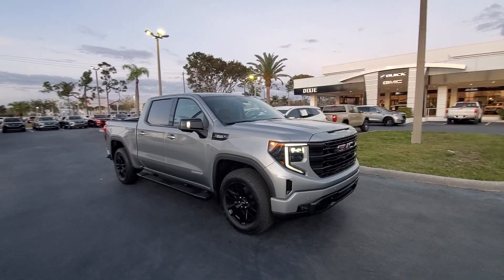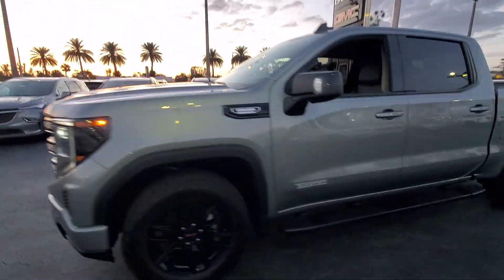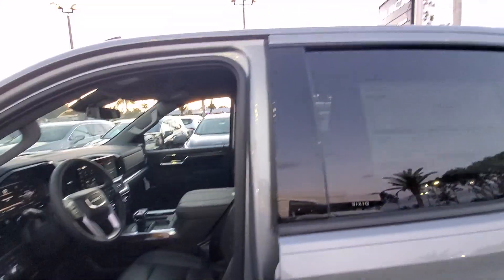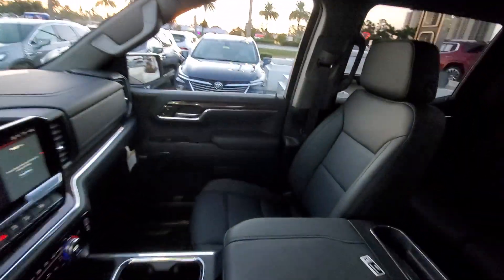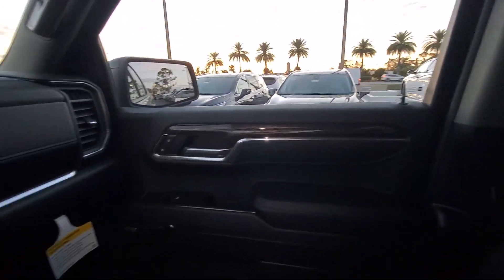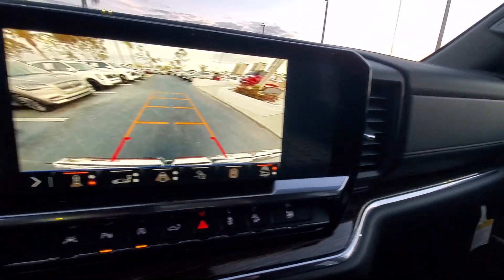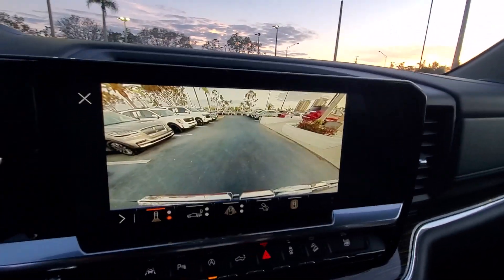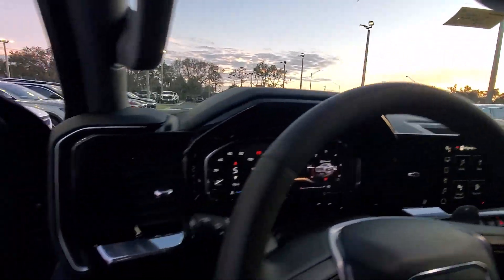2024 GMC Sierra_1500 Cape Coral, Estero, Bonita Springs, Naples, Fort Myers T24334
Sterling Metallic New 2024 GMC Sierra_1500 Elevation available in Fort Meyers, Florida at Dixie Buick, GMC.  Servicing the Cape Coral, Estero, Bonita Springs, Naples, Fort Myers, FL area.

Preferred Equipment Group 3SB|3.42 Rear Axle Ratio|3.23 Rear Axle Ratio|Auto-Locking Rear Differential|Wheels: 20 x 9 High Gloss Black Painted Aluminum|Front 40/20/40 Split-Bench Seat|Front Bucket Seats|Cloth Seat Trim|10-Way Power Driver Seat Adjuster w/Lumbar|High Capacity Suspension Package|Preferred Package|Elevation Premium Package|Sierra Safety Plus Package|Radio: Premium GMC Infotainment Audio System|SiriusXM w/360L|Adaptive Cruise Control|Color-Keyed Carpeting Floor Covering|120-Volt Interior Power Outlet|All-Weather Floor Liner (LPO)|Spray-On Pickup Bedliner w/GMC Logo|LED Cargo Area Lighting|Standard Tailgate|Rear Wheelhouse Liners|6 Rectangular Black Tubular Assist Steps (LPO)|X31 Off-Road Package|Trailering Package|220 Amp Alternator|Heavy-Duty Air Filter|Engine Block Heater|Integrated Trailer Brake Controller|Electric Rear-Window Defogger|Deep-Tinted Glass|Skid Plates|Power Sliding Rear Window w/Rear Defogger|4-Way Manual Passenger Seat Adjuster|GMC Connected Access Capable|Power Front Windows w/Passenger Express Down|Power Rear Windows w/Express Down|Power Door Locks|Keyless Open & Start|Power Front Windows w/Driver Express Up/Down|Front Rubberized-Vinyl Floor Mats|Rear Rubberized-Vinyl Floor Mats|Push Button Start|Remote Vehicle Starter System|Hitch Guidance|Floor-Mounted Center Console|High Gloss Black Mirror Caps|Electronic Precision Shift|Body Color Header w/Gloss Black Mesh Grille Bars|Hill Descent Control|Wireless Charging|Heated Driver & Front Outboard Passenger Seating|120-Volt Bed Mounted Power Outlet|Dual Exhaust System|Manual Tilt-Wheel & Telescoping Steering Column|Single Speed Transfer Case|2-Speed Transfer Case|GMC Pro Safety|Wireless Apple CarPlay/Wireless Android Auto|Hitch View|Cloth Rear Seat w/Storage Package|Up-Level Rear Seat w/Storage Package|Buckle to Drive|IntelliBeam Automatic High Beam On/Off|Trailer Camera Provisions|Perimeter Lighting|2 Charge/Data USB Ports Inside Center Console|2 Type-C Charge-Only Rear USB Ports|2 Charge/Data USB Ports|Ultrasonic Front & Rear Park Assist|OnStar & GMC Connected Services Capable|Following Distance Indicator|In-Vehicle Trailering App|Forward Collision Alert|Rear Cross Traffic Braking|Universal Home Remote|Lane Keep Assist w/Lane Departure Warning|Automatic Emergency Braking|Steering Wheel Audio Controls|Front Pedestrian Braking|Rear Pedestrian Detection|Trailer Side Blind Zone Alert|Premium Bose 7-Speaker Sound System|6-Speaker Audio System Feature|Theft Deterrent System (Unauthorized Entry)|HD Surround Vision|HD Rear Vision Camera|Front Frame-Mounted Black Recovery Hooks|Wi-Fi Hotspot Capable|X31 Hard Badge|Front Center Armrest w/Storage|Auto High-beam Headlights|Premium audio system: GMC Infotainment System|Apple CarPlay/Android Auto|4-Wheel Disc Brakes|6 Speakers|Air Conditioning|Electronic Stability Control|Navigation System|Tachometer|Voltmeter|ABS brakes|AM/FM radio|Alloy wheels|Automatic temperature control|Brake assist|Bumpers: body-color|Delay-off headlights|Driver door bin|Driver vanity mirror|Dual front impact airbags|Dual front side impact airbags|Front anti-roll bar|Front dual zone A/C|Front fog lights|Front reading lights|Front wheel independent suspension|Fully automatic headlights|Genuine wood dashboard insert|Heated door mirrors|Heated front seats|Heated steering wheel|Illuminated entry|Low tire pressure warning|Occupant sensing airbag|Outside temperature display|Overhead airbag|Overhead console|Panic alarm|Passenger door bin|Passenger vanity mirror|Power door mirrors|Power driver seat|Power steering|Power windows|Radio data system|Rear reading lights|Rear seat center armrest|Rear step bumper|Rear window defroster|Remote keyless entry|Security system|Speed control|Speed-sensing steering|Split folding rear seat|Steering wheel mounted audio controls|Telescoping steering wheel|Tilt steering wheel|Traction control|Trip computer|Variably intermittent wipers|Compass